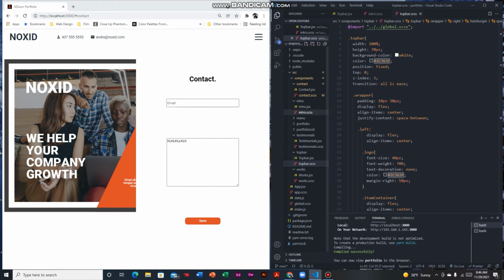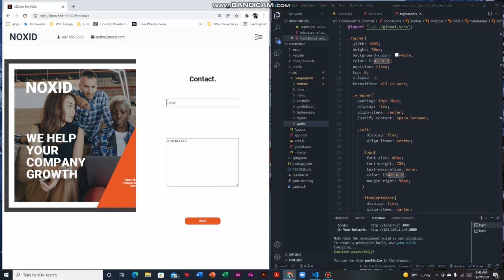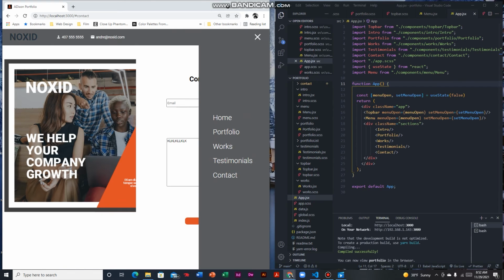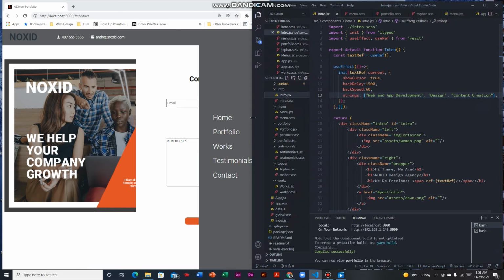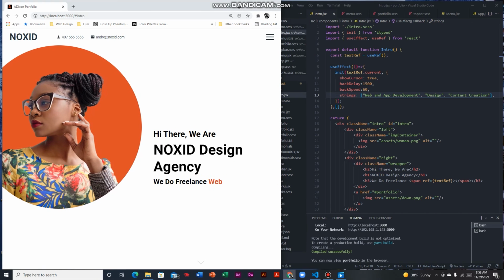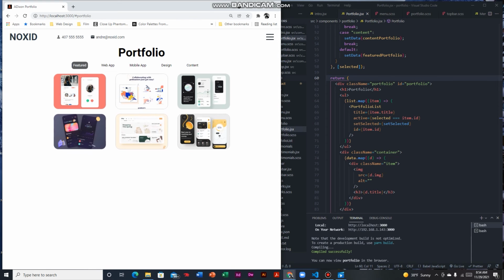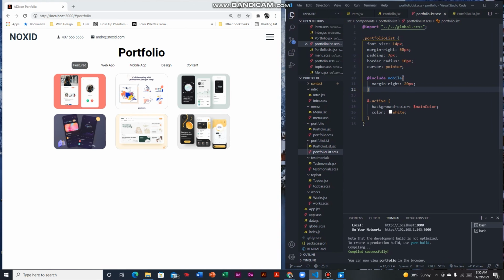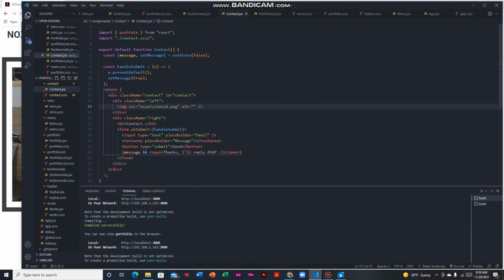Nucamp Student Portfolio Project | React Design Studio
Andre Dixon | Front-End Developer